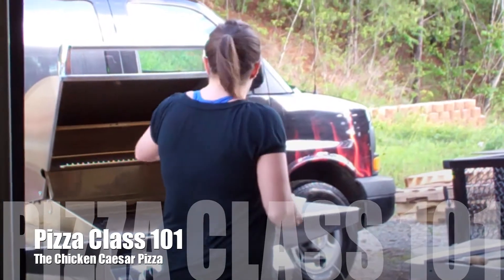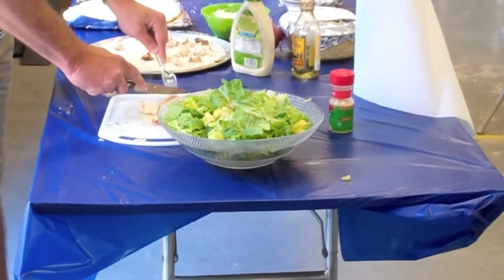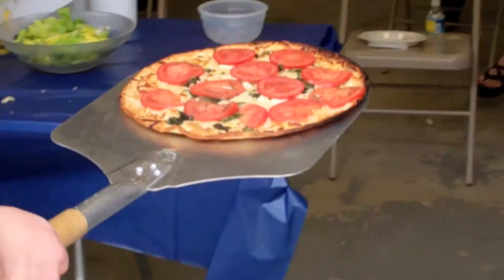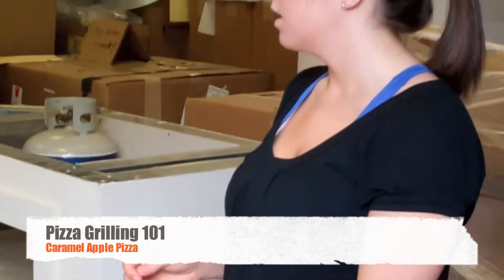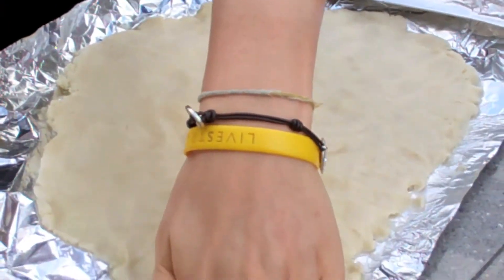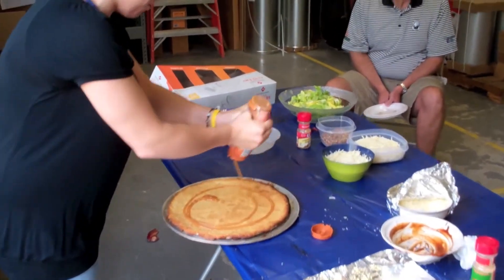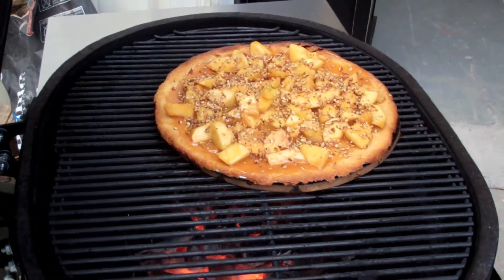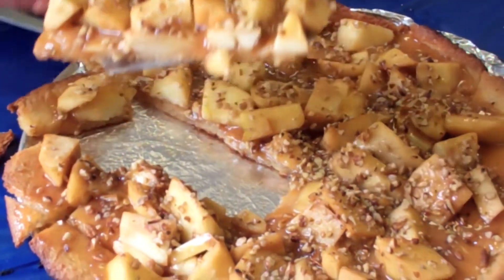Pizza Grilling Class 101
Southern Hearth and Patio Summer Grilling Classes:

Saturday April 16th - Pizza Class